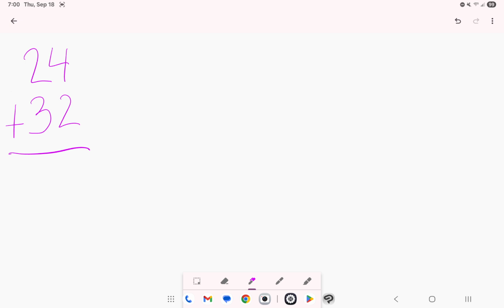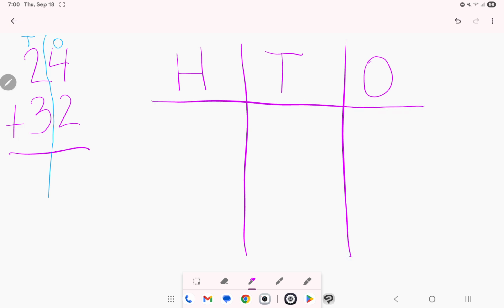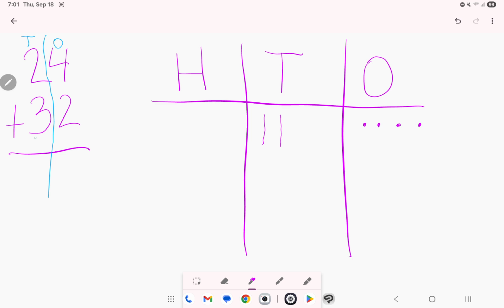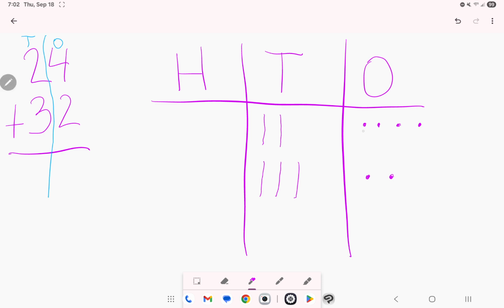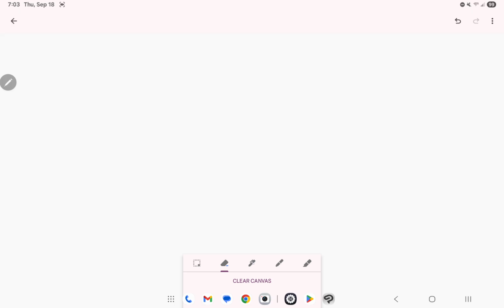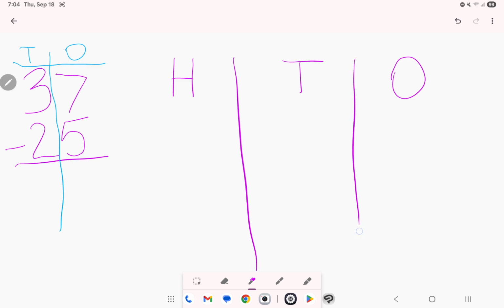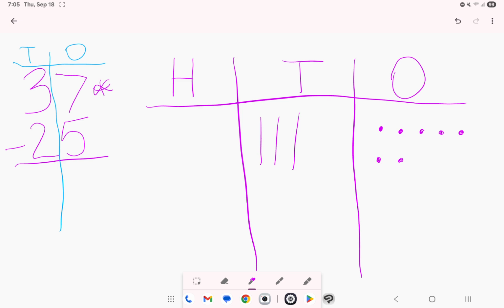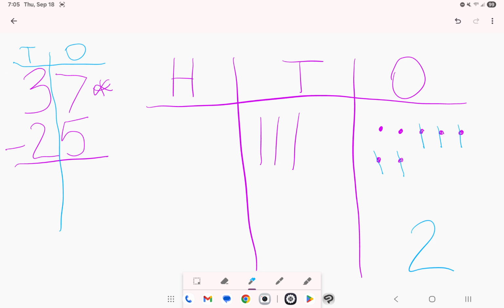How to solve 2 digit addition and subtraction problems without regrouping